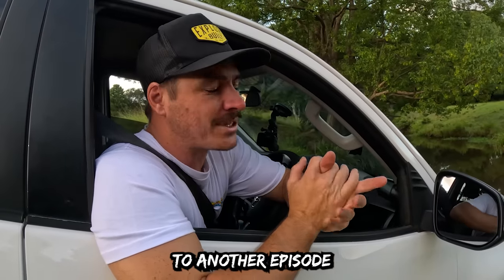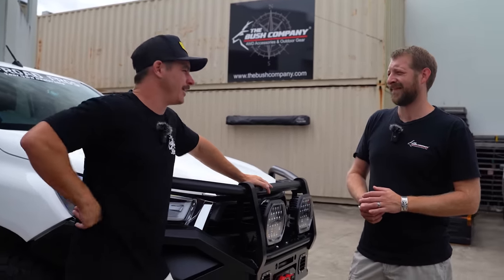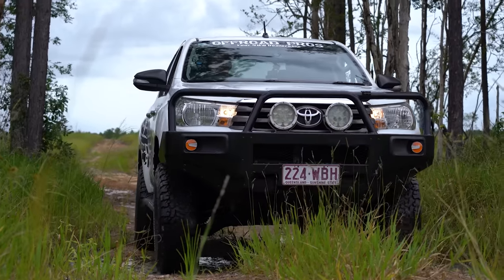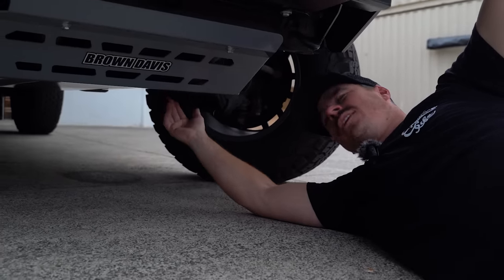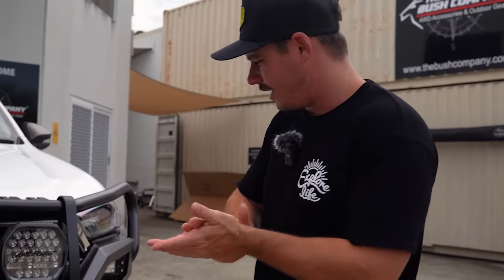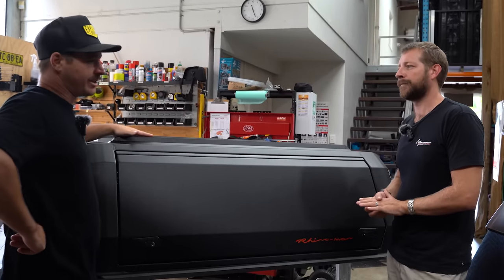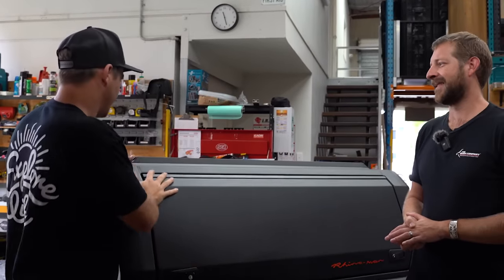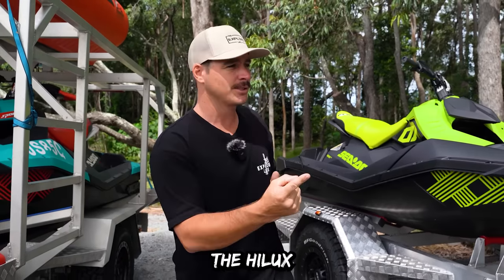Hilux Build Pt.2! MUST HAVE Touring Mods For Your 4X4!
Welcome back to Explore Built! In this episode we read your comments and start on stage two of the Hilux Build! We're looking at safety this week and giving you some ideas for modifications that would get you out of trouble on solo missions, and make your travel experience a lot more comfortable! What would you have done? Let us know below!

CHASING ANY EXPLORE GEAR?